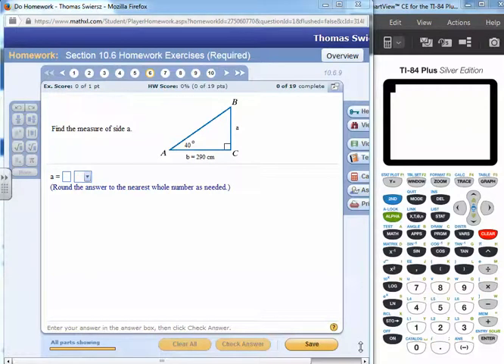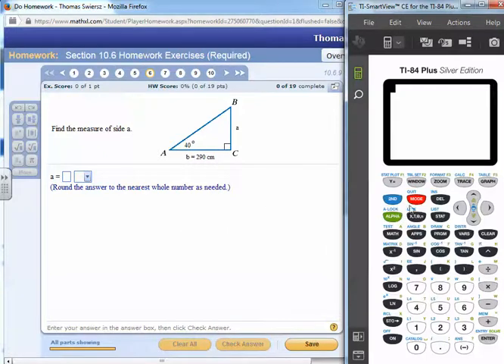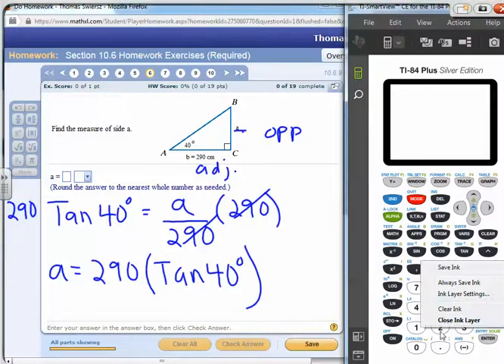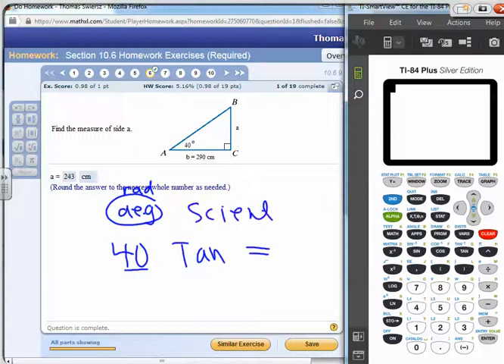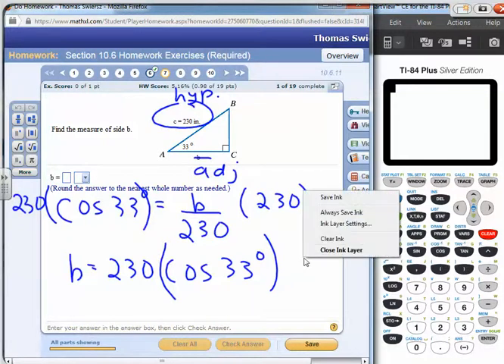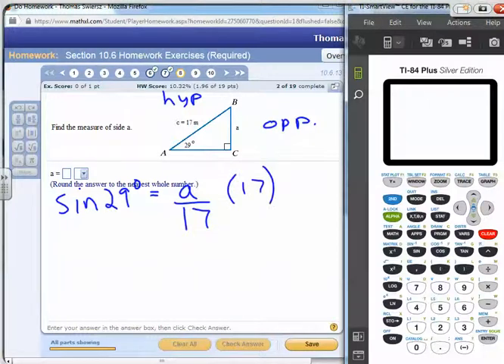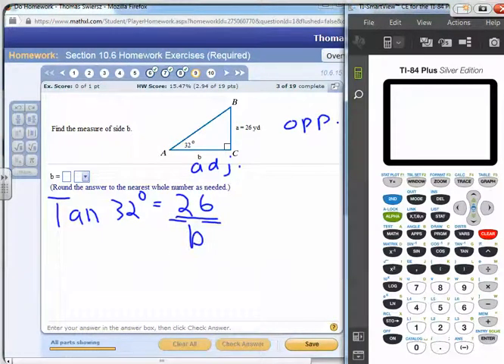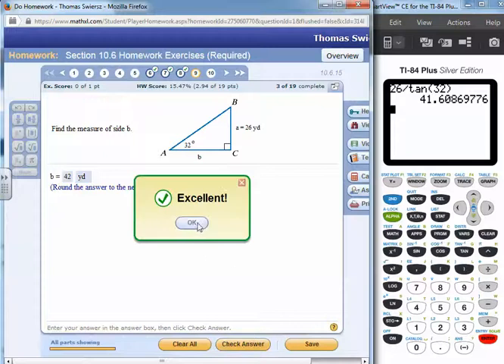FSW Section 10.6 Homework Exercises #6 Through #9 in MyMathLabPlus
Section 10.6 Homework Exercises #6 Through #9 in MyMathLabPlus